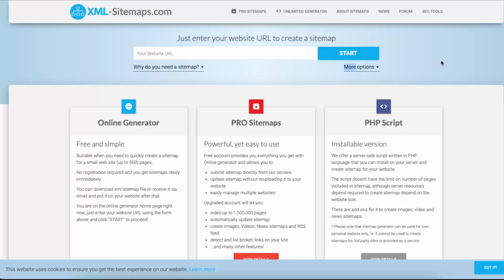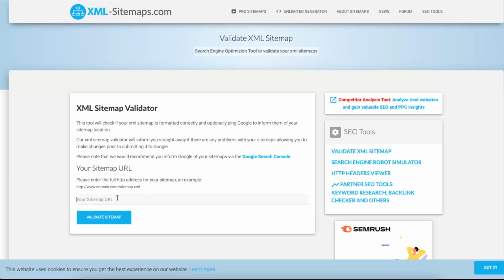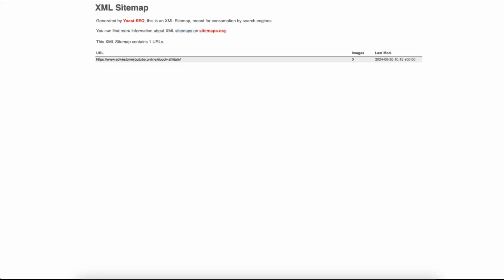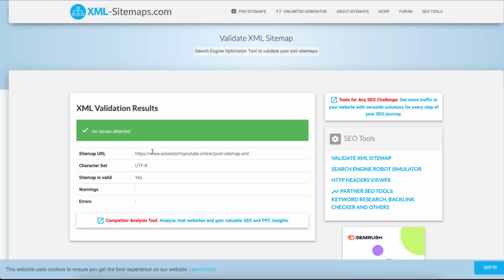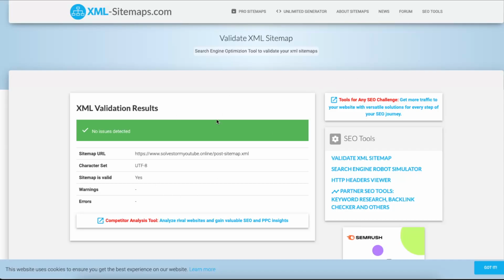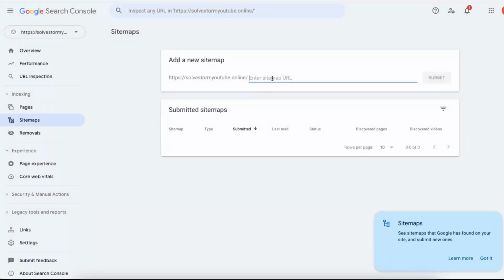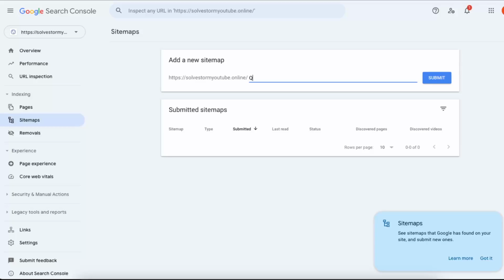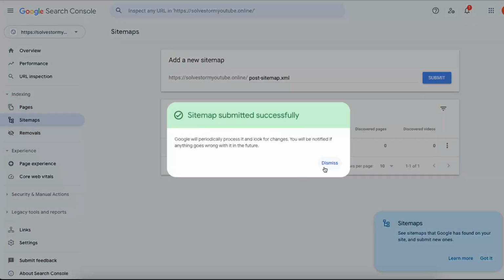How To Create Sitemap With Yoast SEO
In this video I show you How To Create Sitemap With Yoast SEO and connect to Google Search Console!